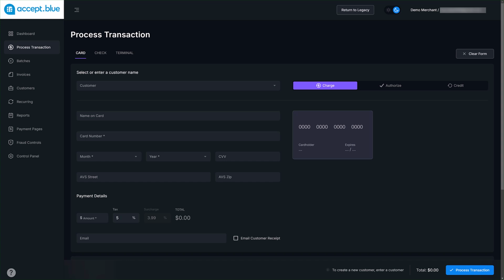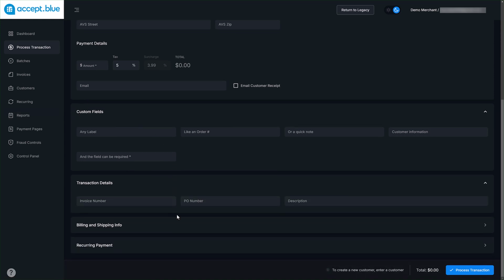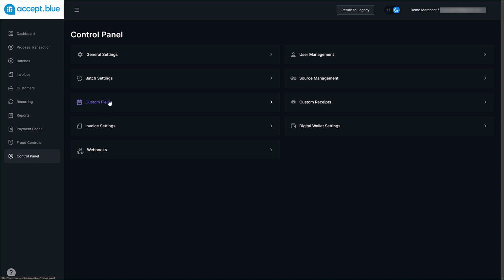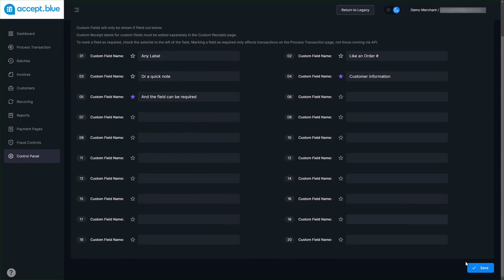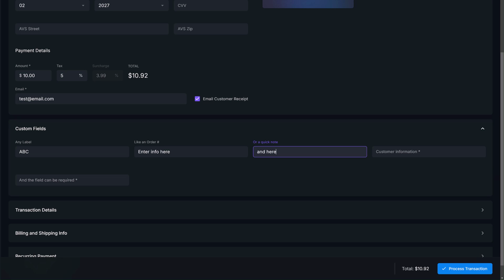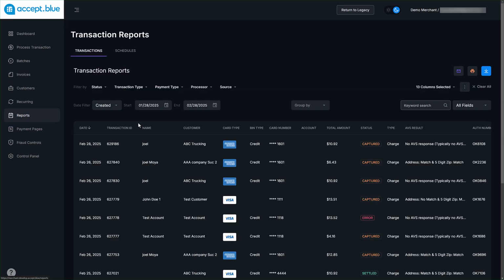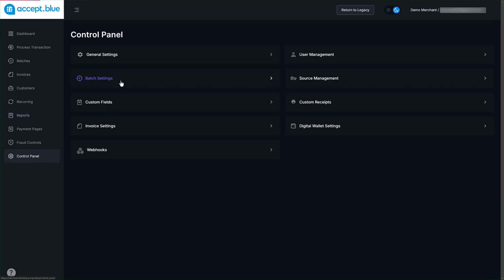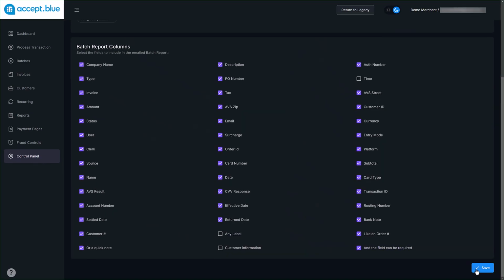Adding Custom Fields in your accept.blue gateway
Learn how to create custom fields in your virtual terminal and add them to your Batch reports with this video tutorial from accept.blue.